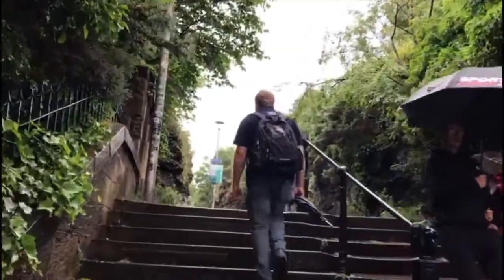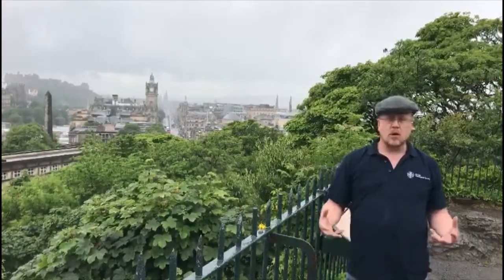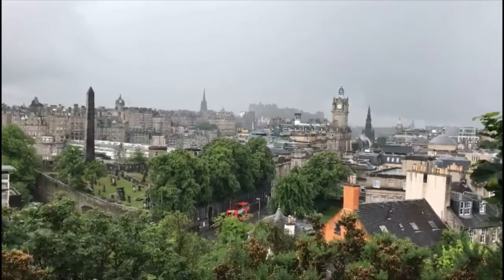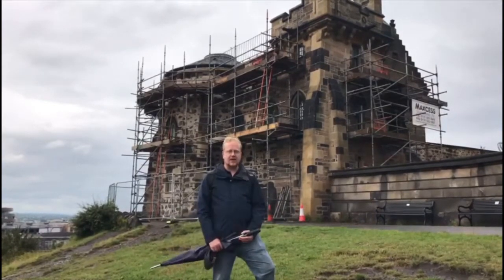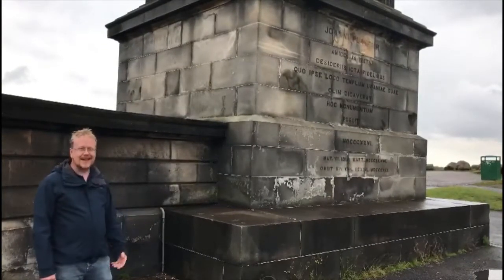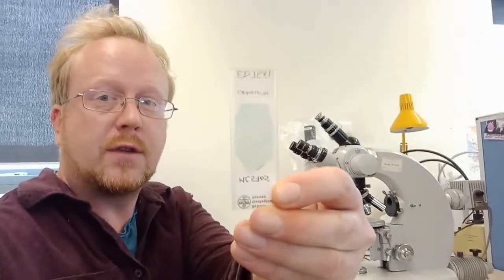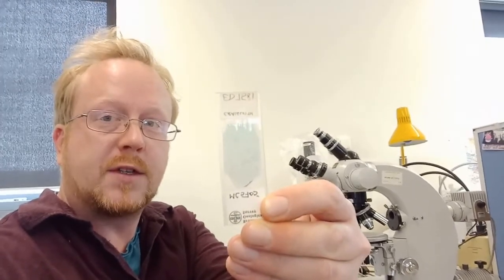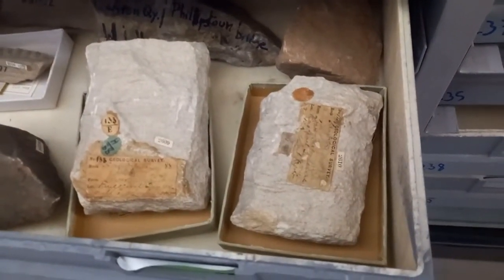Building Stones of Edinburgh Tour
An insight into the role of a building stones geologist. Showing how important science is in working in the built environment. Presented by Paul Everett of British Geological Survey Building Stones team.